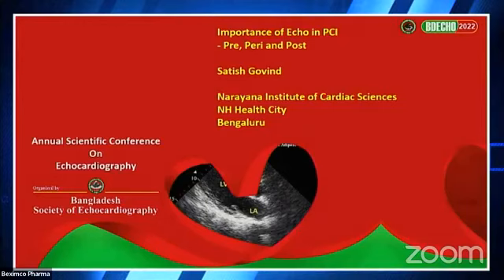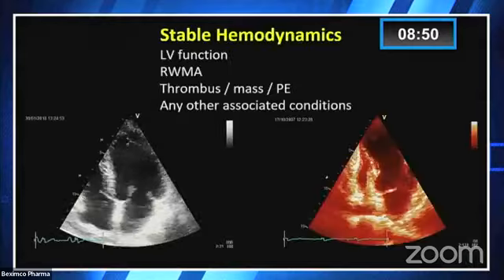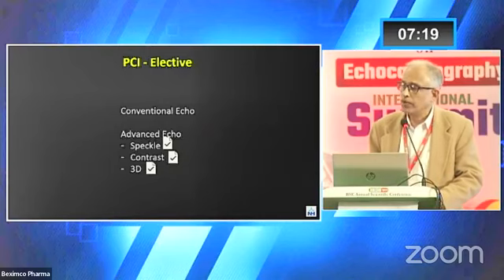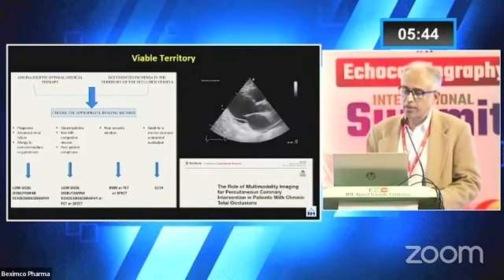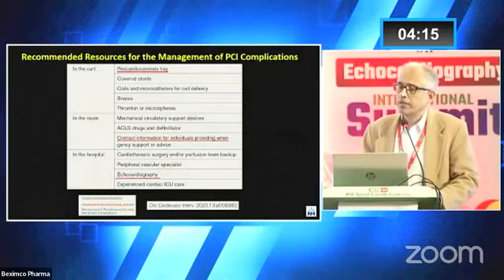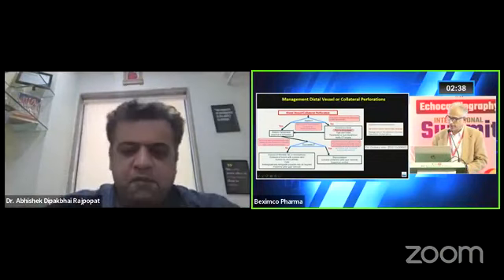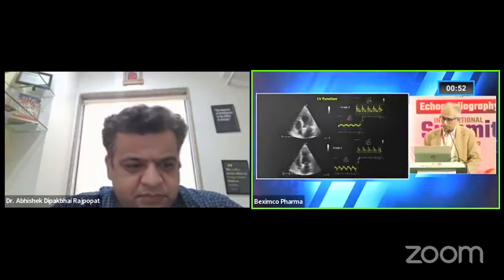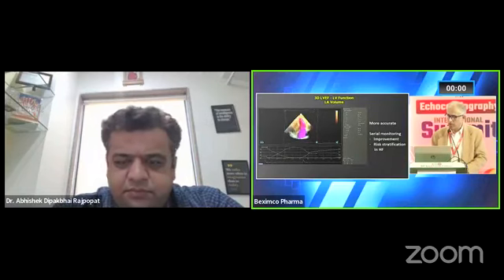Echo in PCI by Dr. Satish Govind